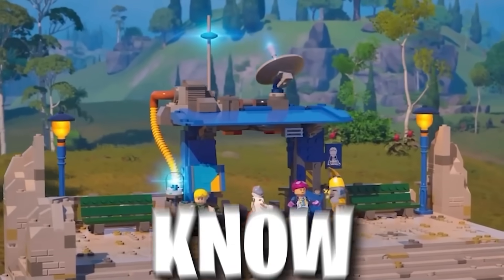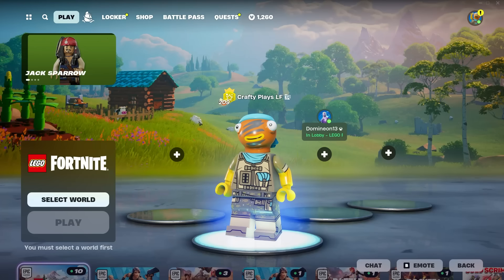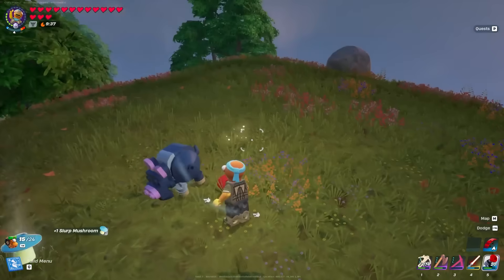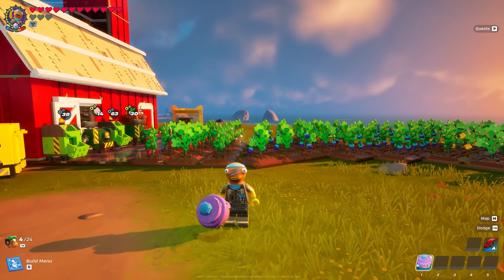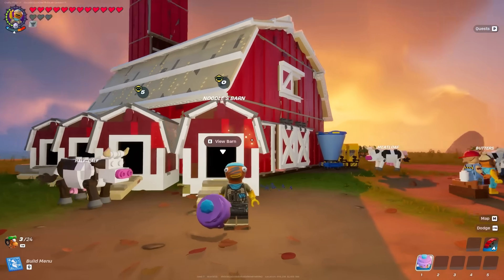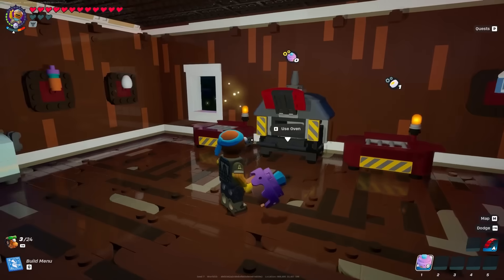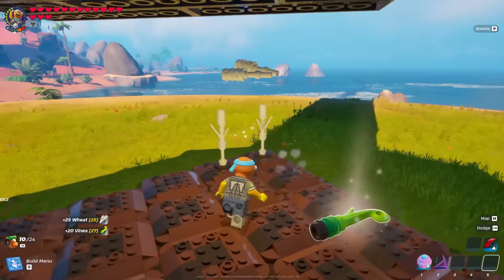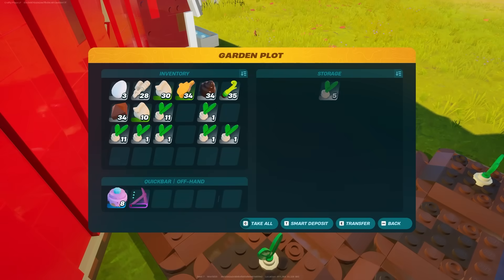Everything You NEED To Know About TODAY'S Update in LEGO Fortnite! (v30.30)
Today I'm going to talk about to Klombo Update coming Soon to LEGO Fortnite!